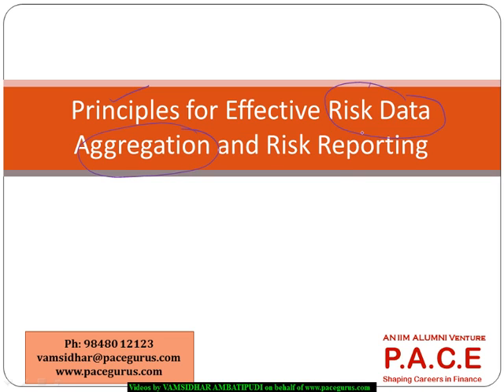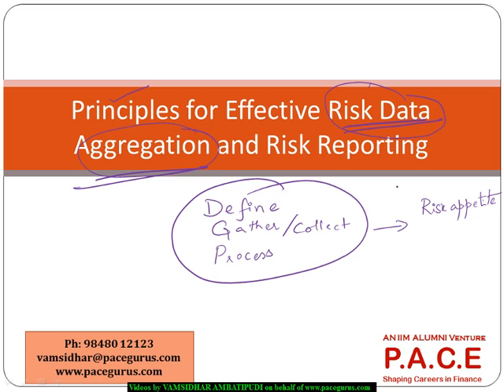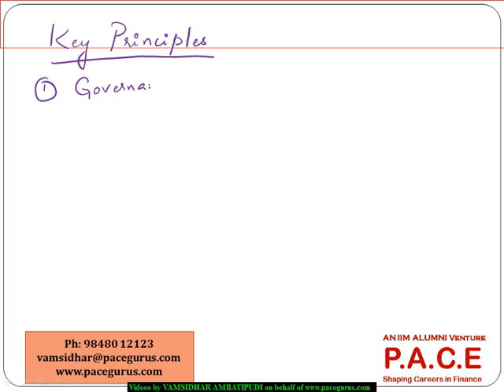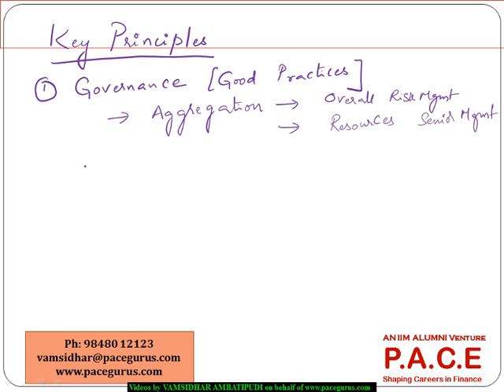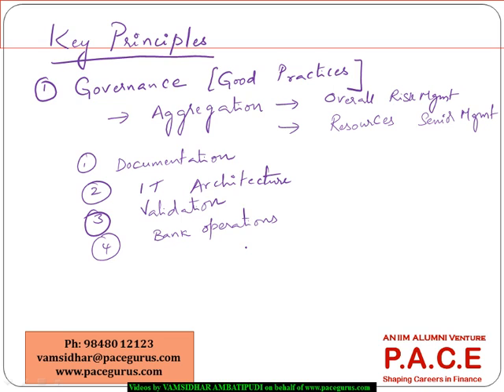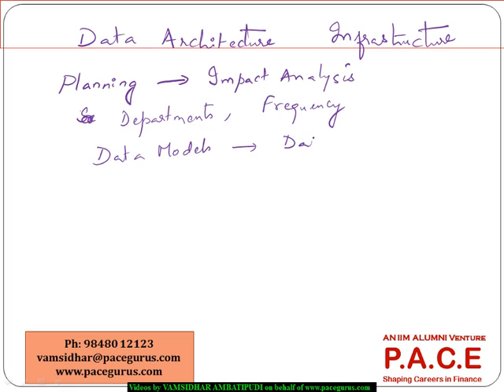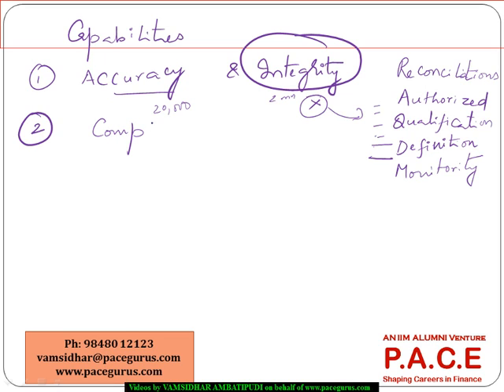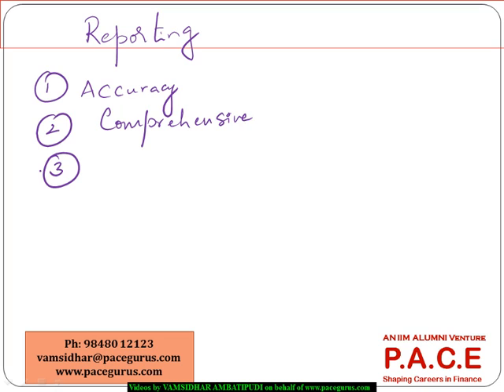Principles for effective data aggregation and risk reporting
Training on Principles for effective data aggregation and risk reporting by Vamsidhar Ambatipudi